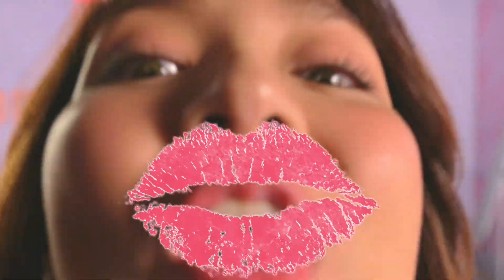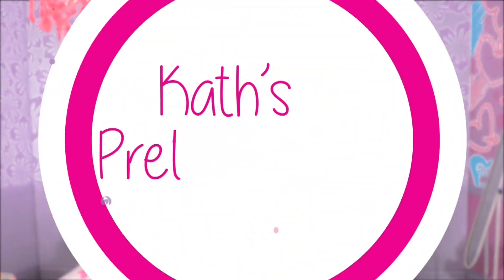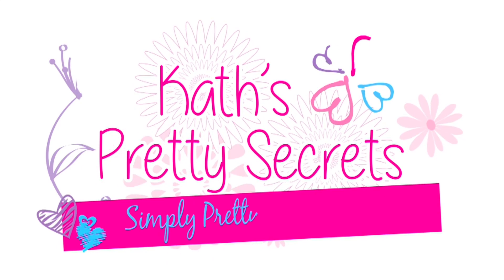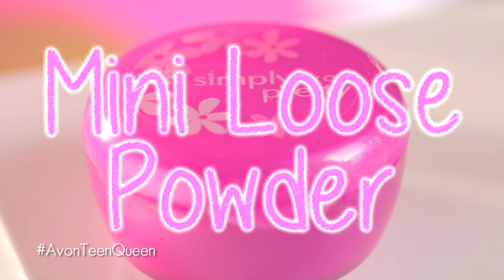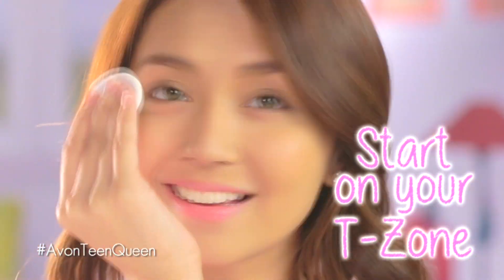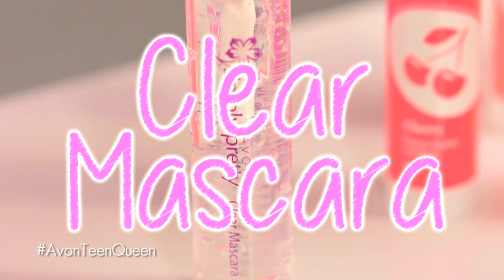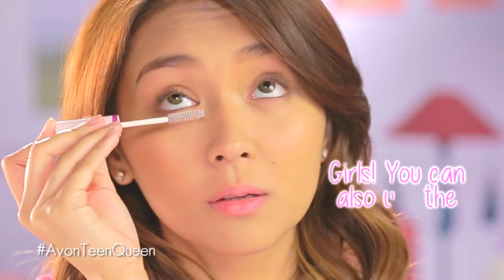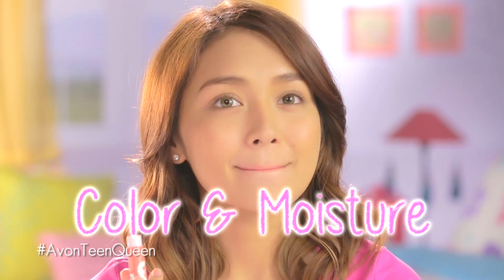Kathryn Bernardo's Simply Pretty Look that's Easy As 1, 2, 3!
Avon Simply Pretty Makeup Beauty Ambassador Kathryn Bernardo shares how you can be Simply Pretty as Easy as 1, 2, 3! Watch the video to find the Simply Pretty products Kath used in this easy makeup tutorial!